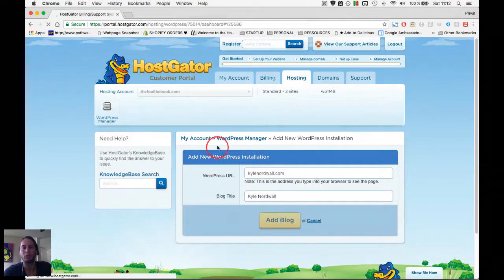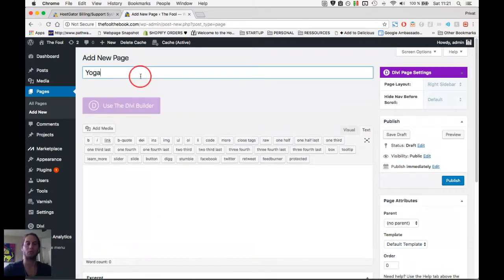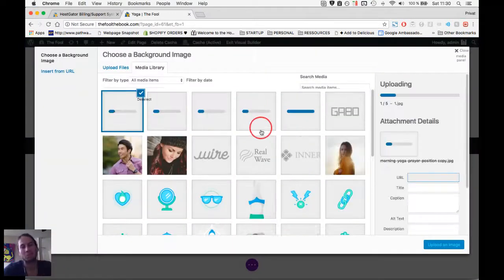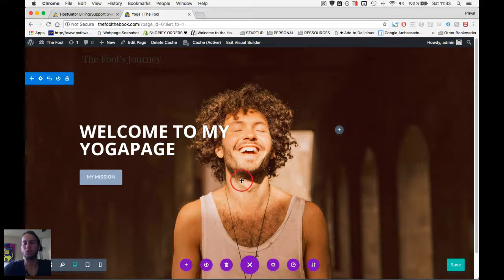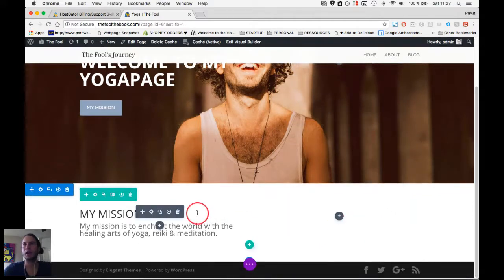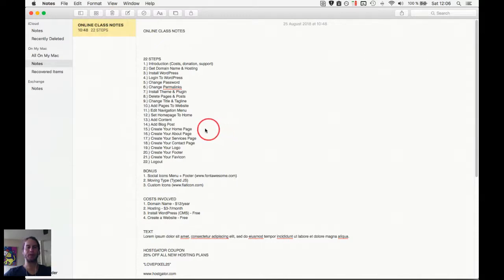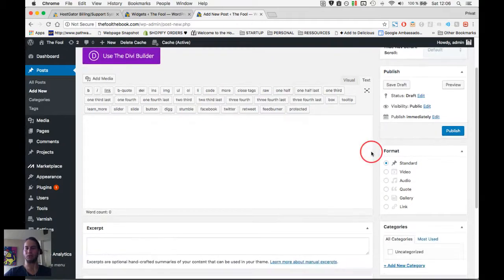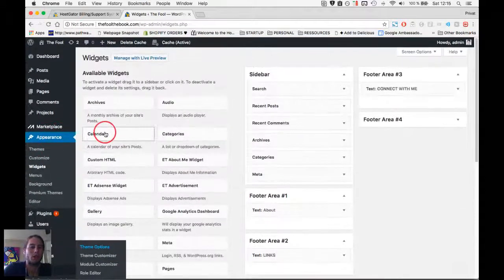How to Create Divi Website in 1 Hour - 2019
Welcome Beloved!

What a joy you made it!
It is my honor to serve you.

My name is Christian. I am a web designer living in Los Angeles & own a web design agency called "Lovepixel"

WHAT WE ARE GOING TO LEARN
How To Make a WordPress Website in 1 Hour

22 STEPS TO A GREAT WORDPRESS SITE

1.) Introduction

2.) Get Domain Name & Hosting

3.) Install WordPress

4.) Login To WordPress

5.) Change Password

6.) Change Permalinks

7.) Install Theme & Plugin

8.) Delete Pages & Posts

9.) Change Title & Tagline

10.) Add Pages To Website

11.) Edit Navigation Menu

12.) Set Homepage To Home

13.) Add Content

14.) Add Blog Post

15.) Create Your Home Page

16.) Create Your About Page

17.) Create Your Services Page

18.) Create Your Contact Page

19.) Create Your Logo

20.) Create Your Footer

21.) Create Your FavIcon

22.) Logout

BONUS

That's a little overview of what you're going to learn

“LOVEPIXEL25”